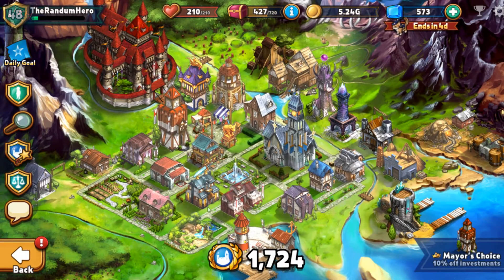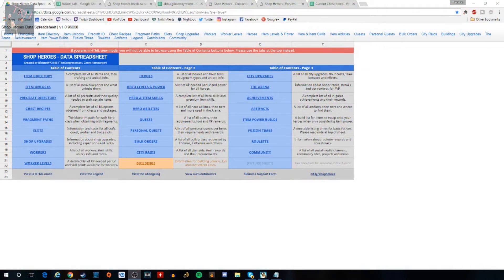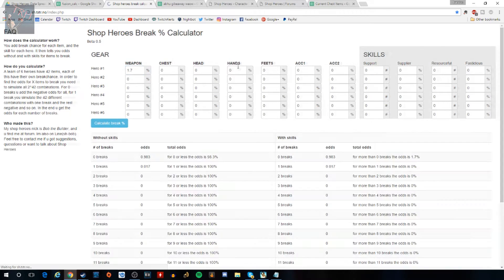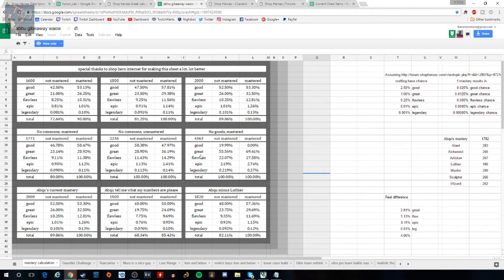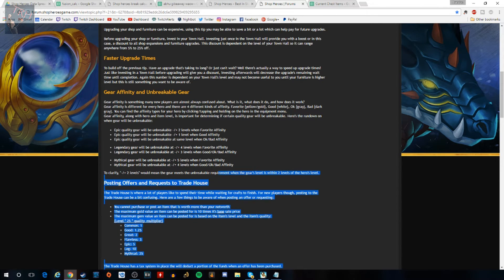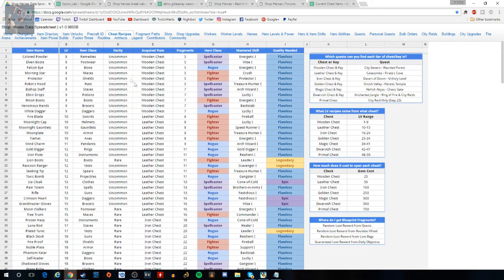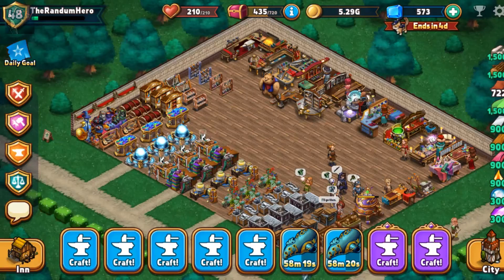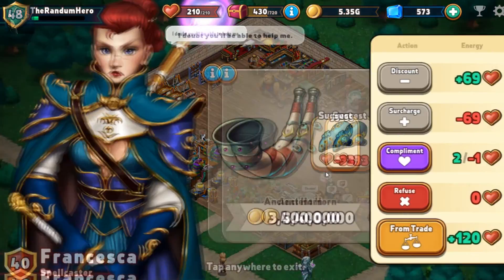Shop Heroes (Let's Play) Ep. #15 - Online Resources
Shop Heroes (Let's Play) Ep. #15 - Online Resources. This is literally the best time to purchase quest items. This is the best way to get cheap quest items so you can continue to craft items as often as possible!  Let me know what you think! Many episodes to come in the future so make sure you guys let me know what you think of this game and video in the comments below! Lets take over the shop world together!

Stream Schedule Found Here!

• AVTV - My Faith
• Support AVTV: